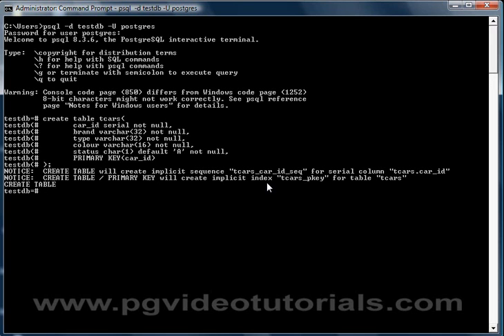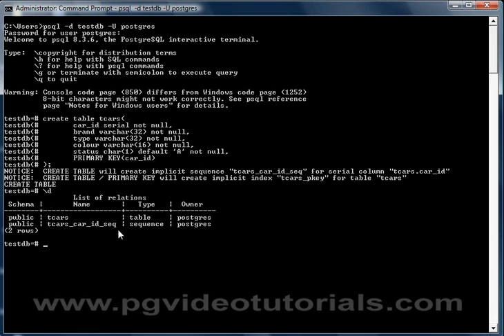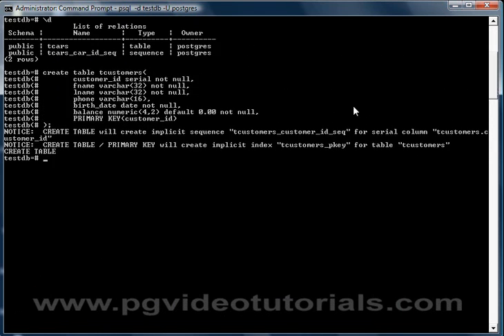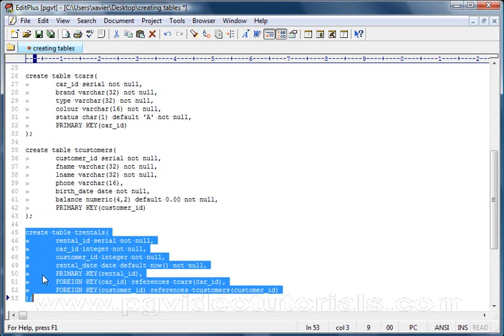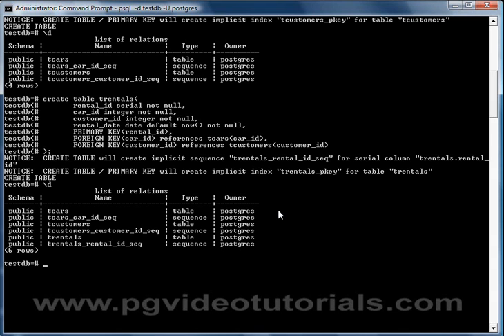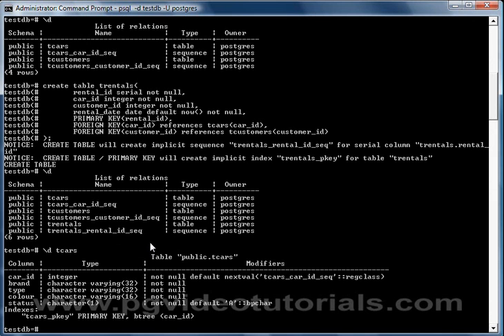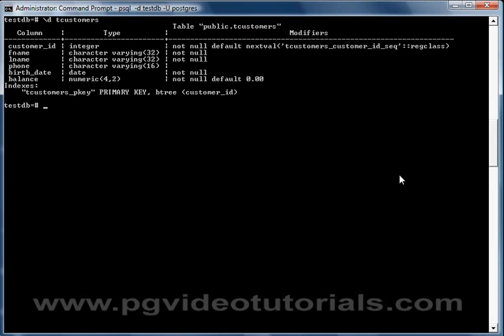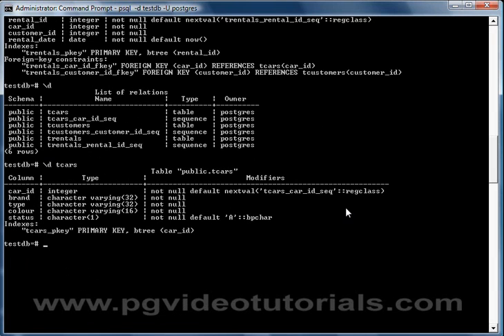Create tables part 4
fourth and last part of creating tables using postgres